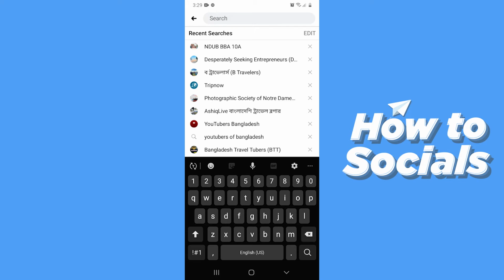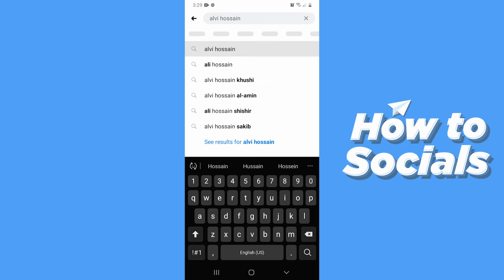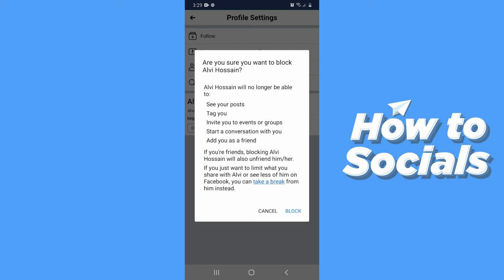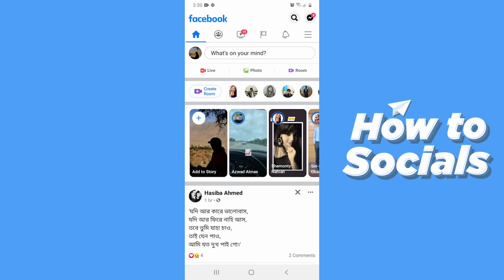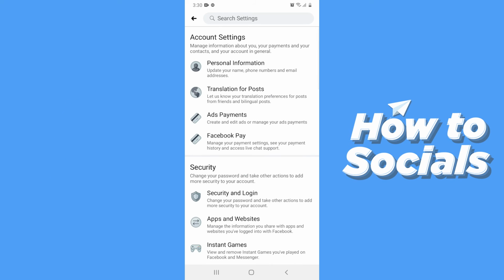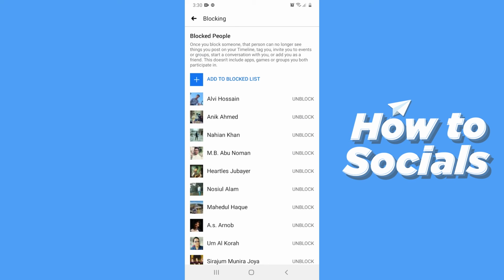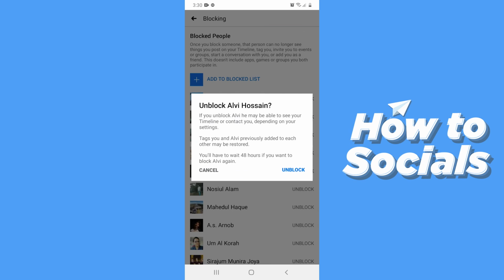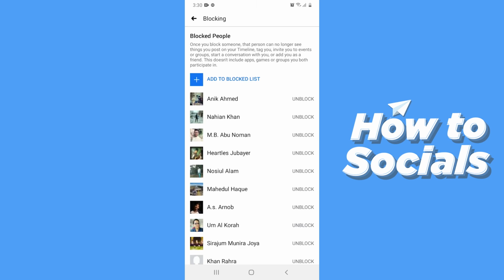How To Unblock People on Facebook 2020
Is there someone you've blocked ages ago that you want to unblock now? In this video, I show you how you can unblock people on Facebook in the 2020 version and reconnect!